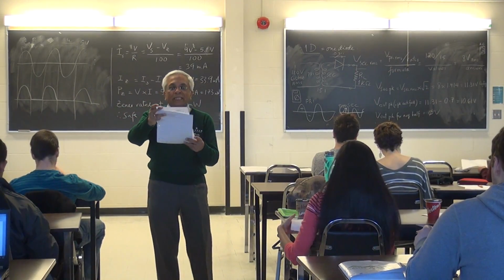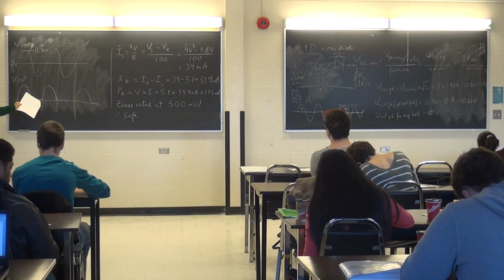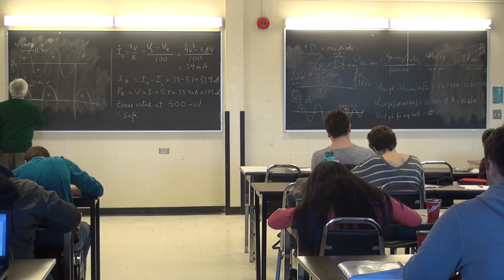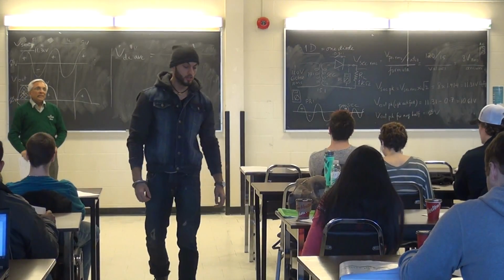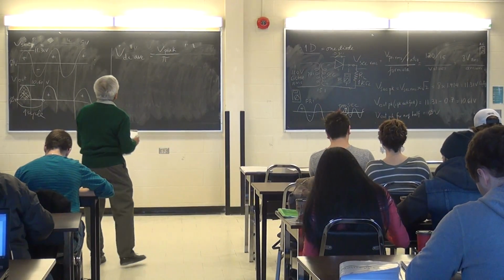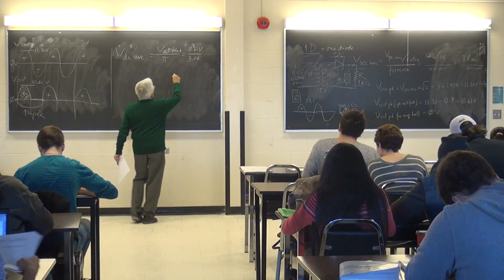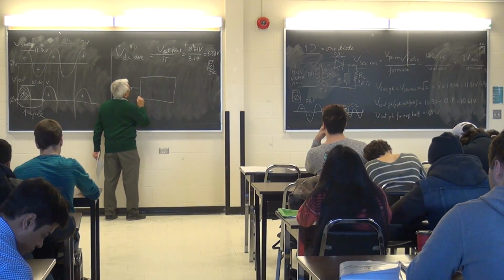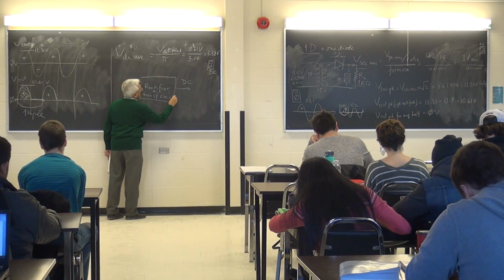CIRE1131 Workbook 5 Half Wave Rectifier Part 3